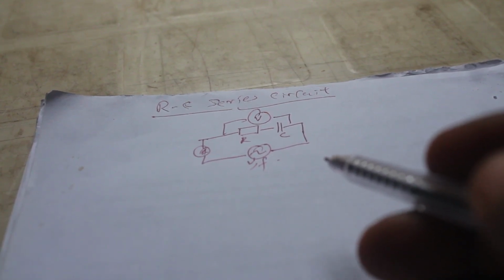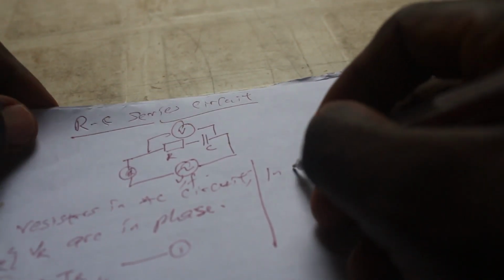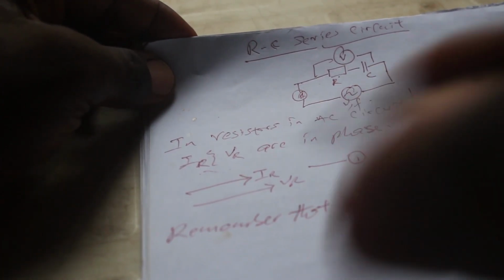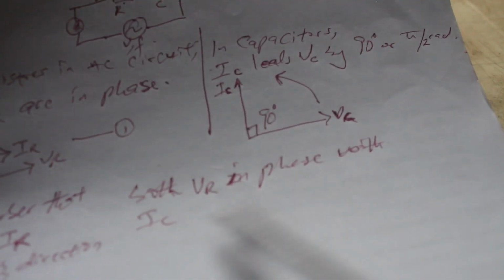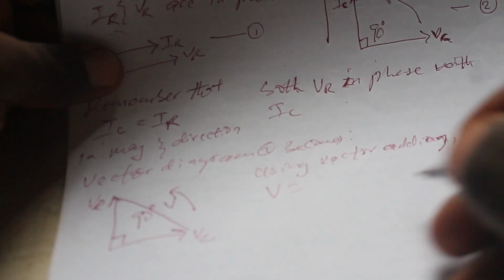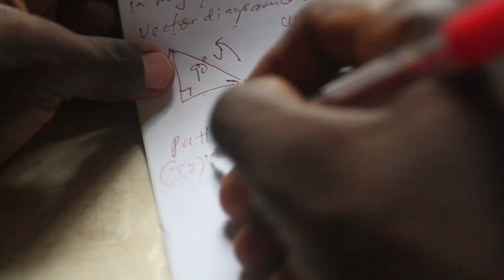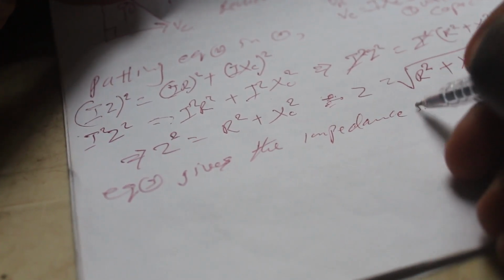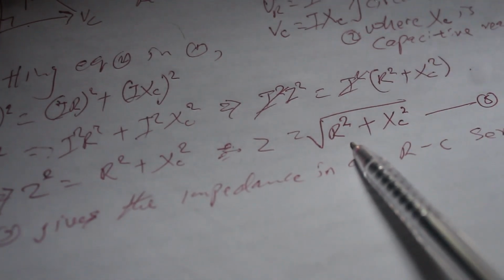RC series circuit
Here, we
1. Described an RC series circuit
2. Derived an expression for the impedance in an RC series circuit